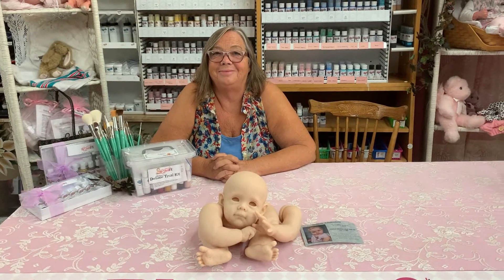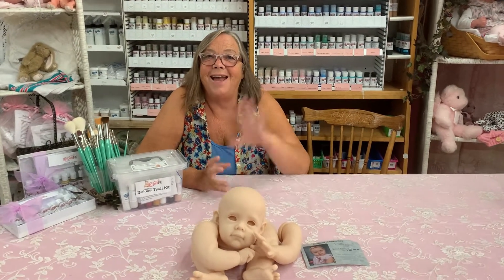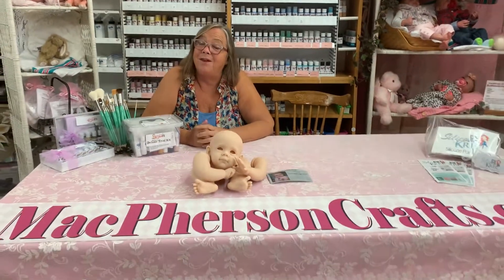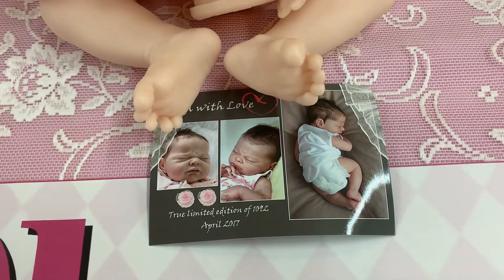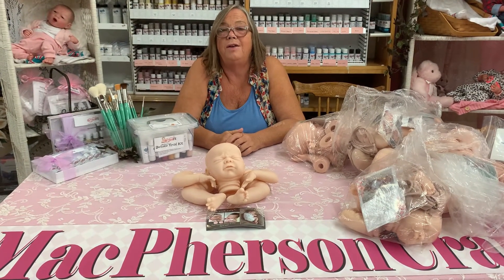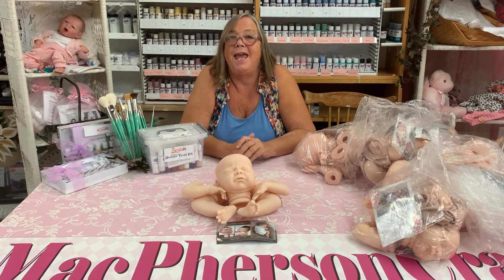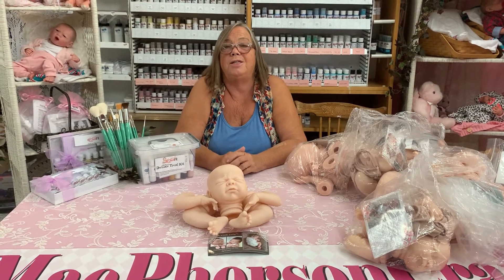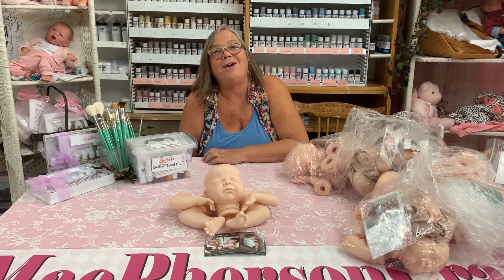Warehouse Finds Nina by Adrie Stoete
Watch the video to find out how you can possibly buy Nina by Adrie Stoete!